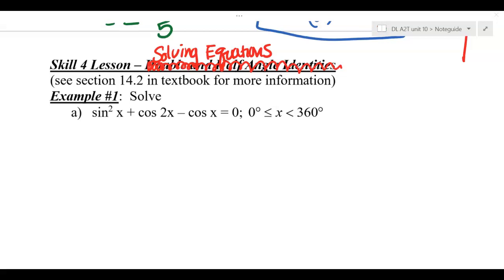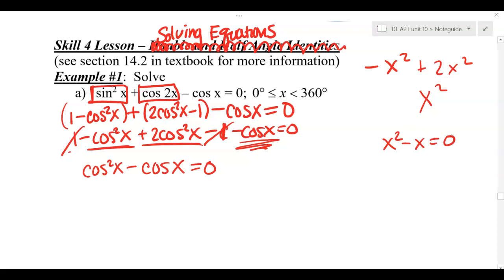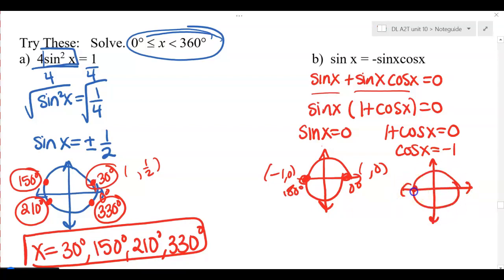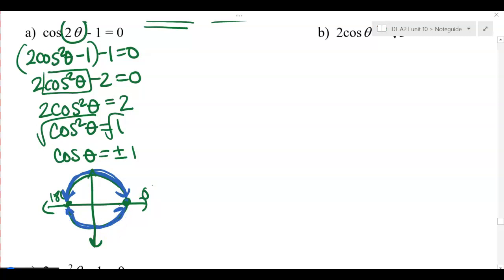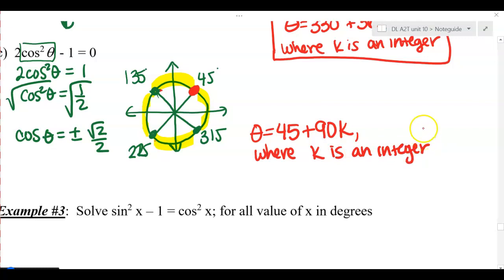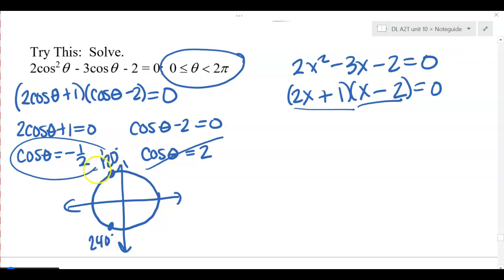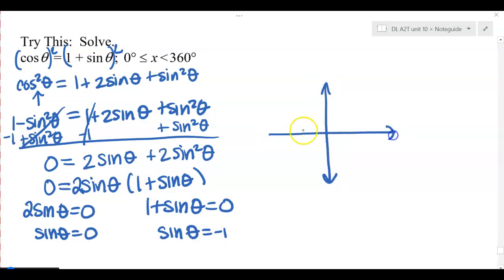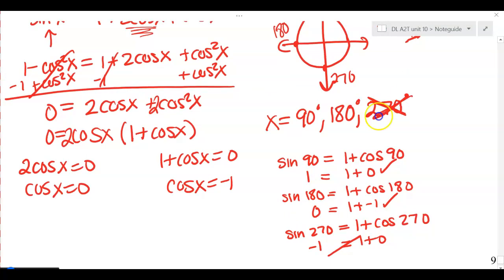A2T unit 10 skill 4 - solving trig equations